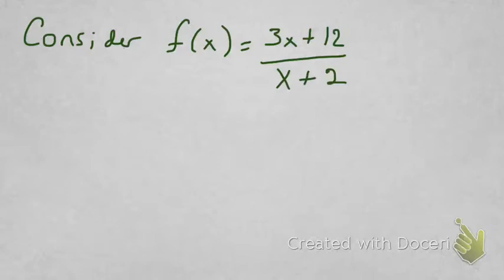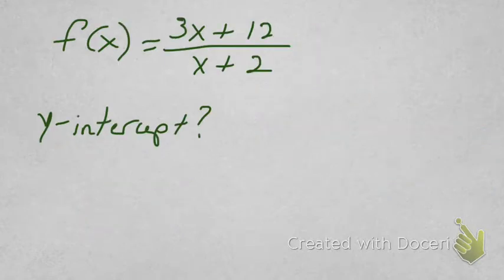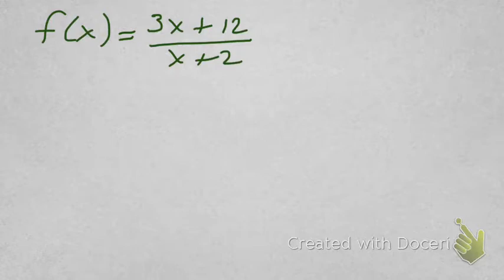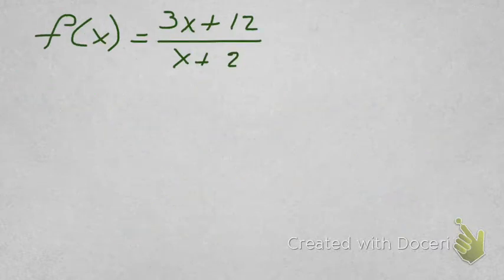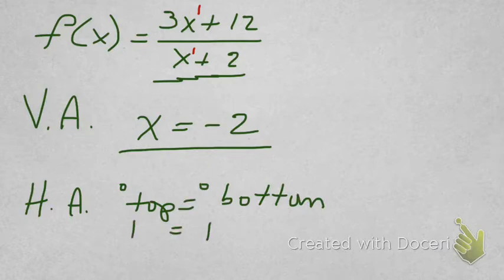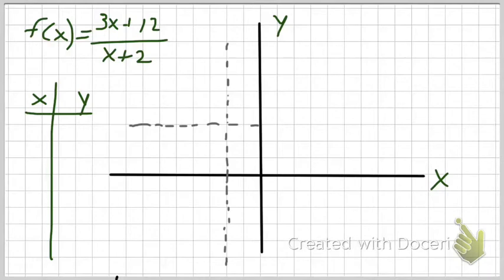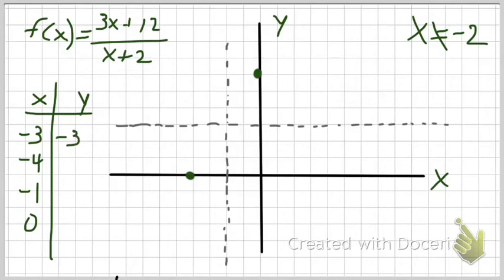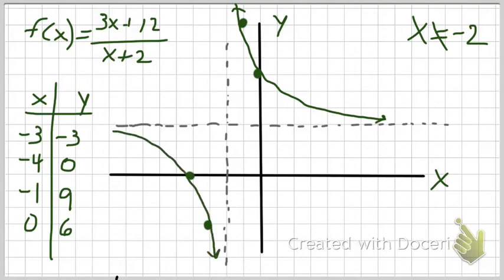33 graph rational function